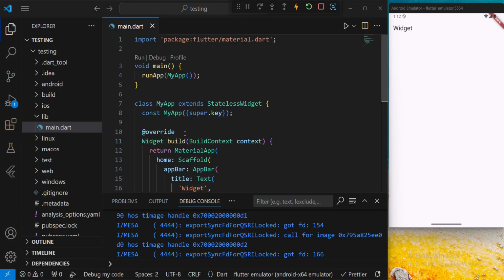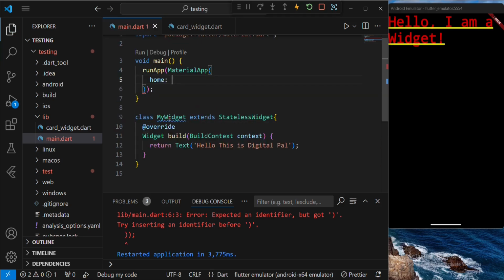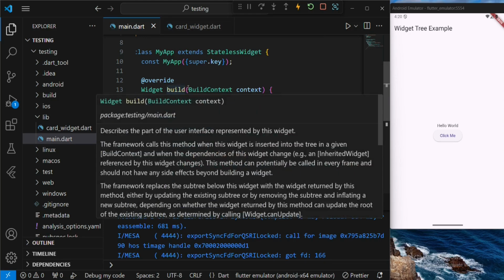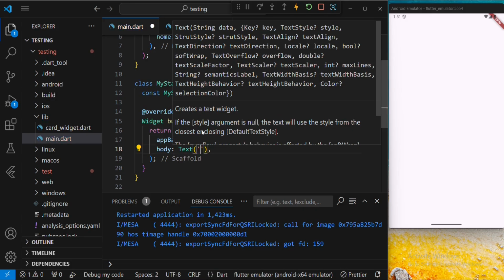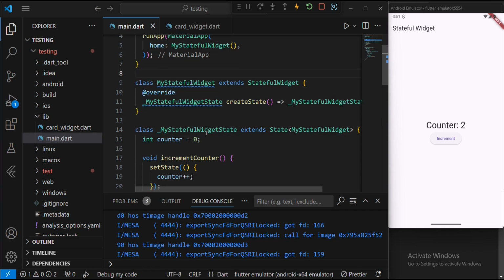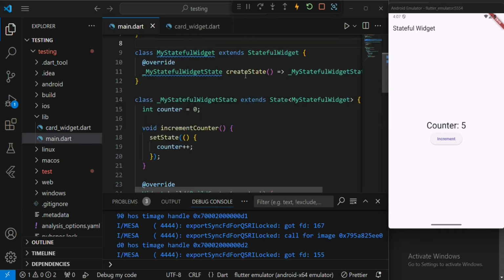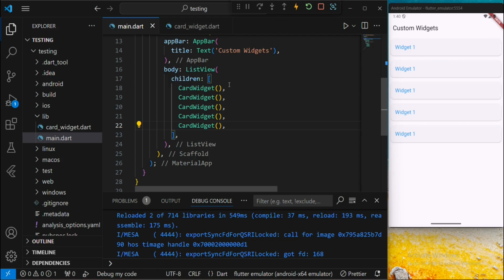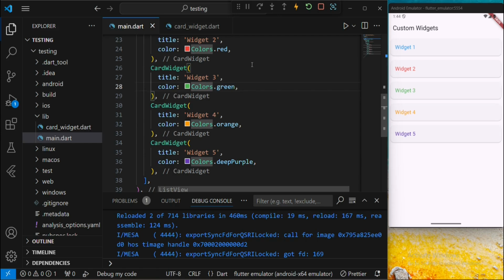Widgets in Flutter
Widgets are the building blocks of Flutter. From simple layouts to complex designs, understanding widgets unlocks endless possibilities for your app's UI. Learn about Stateless vs. Stateful Widgets, widget trees, and categories like layout, interactive, and styling widgets!